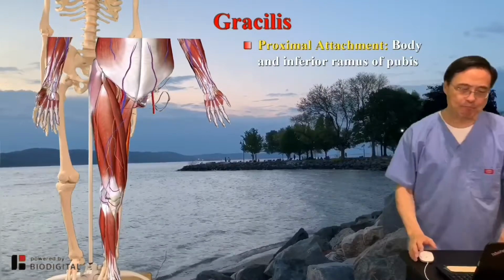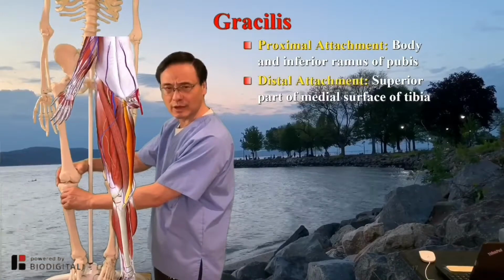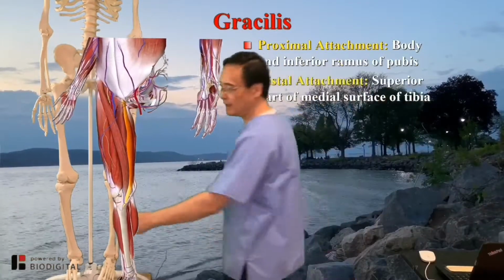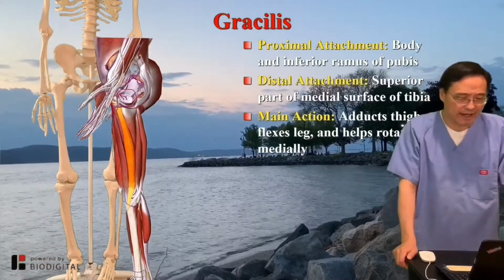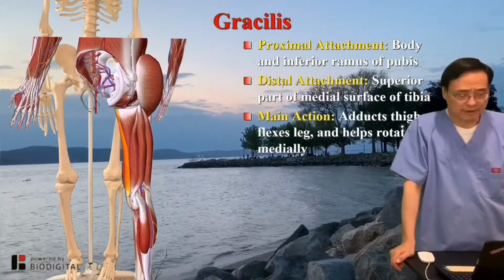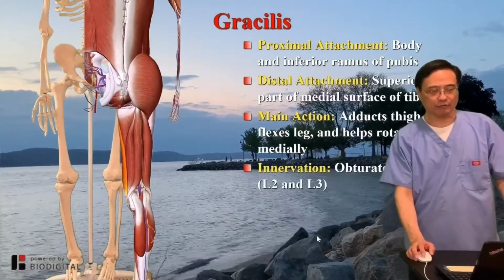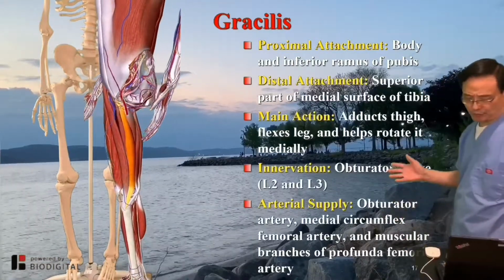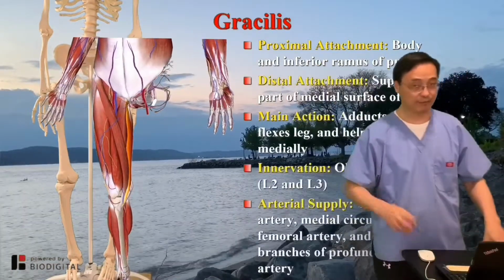Gracilis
Proximal Attachment: Body and inferior ramus of pubis
Distal Attachment: Superior part of medial surface of tibia
Main Action: Adducts thigh, flexes leg, and helps rotate it medially
Innervation: Obturator nerve (L2 and L3)
Arterial Supply: Obturator artery, medial circumflex femoral artery, and muscular branches of profunda femoris artery

3D Models used in this video is from BioDigital – 3D Anatomy & Disease Platform